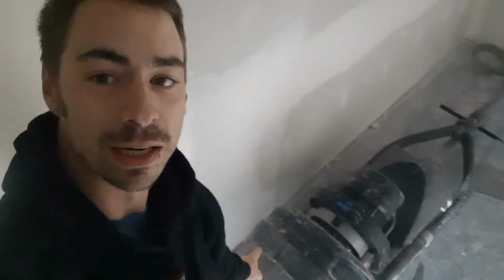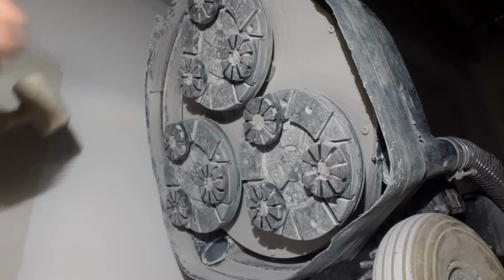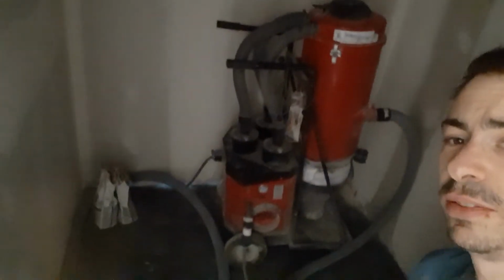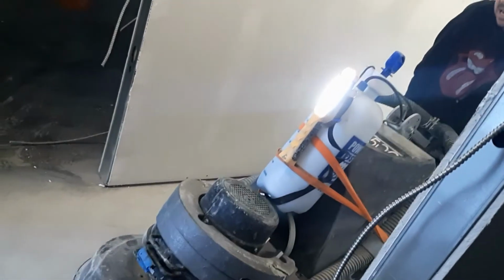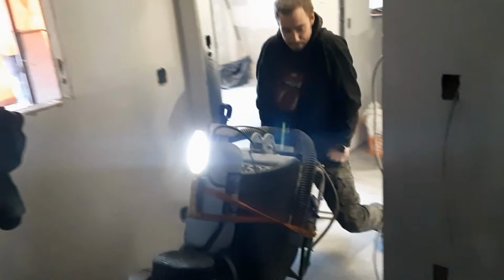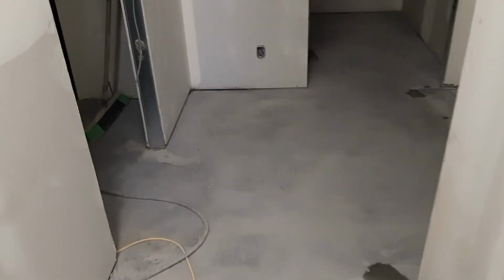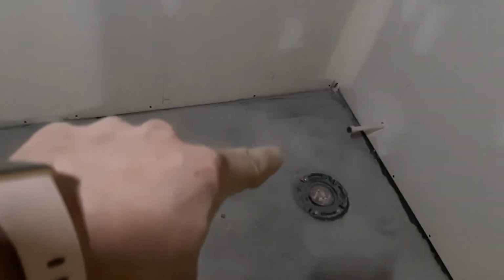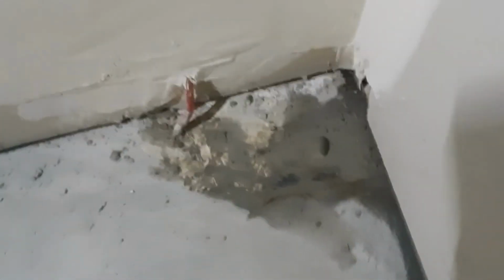Another work video!